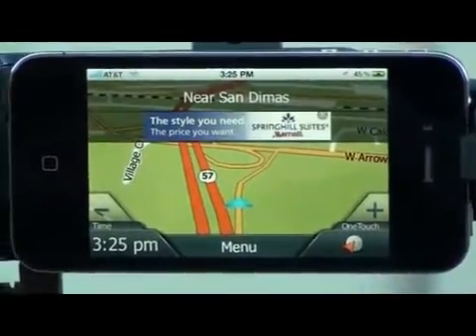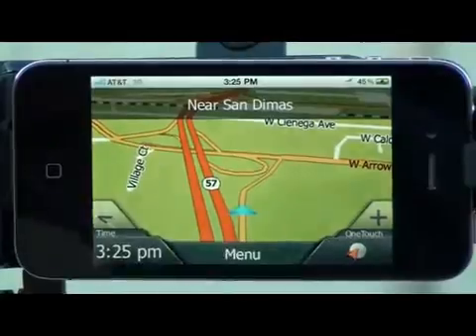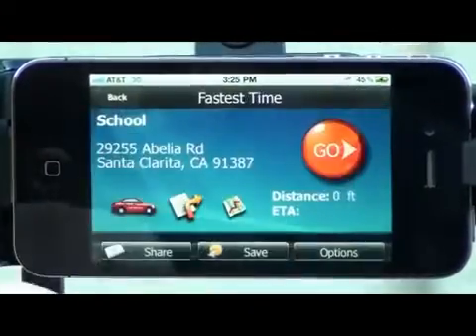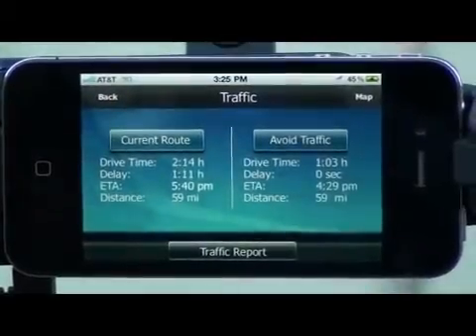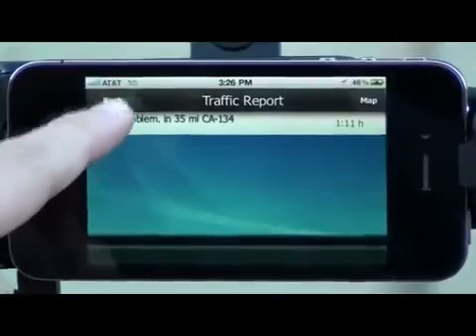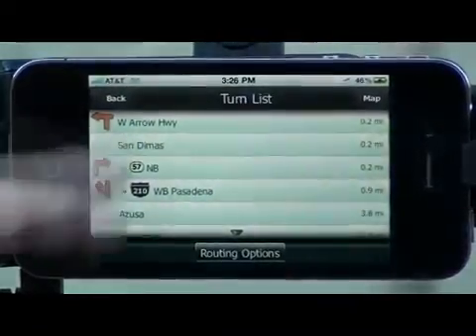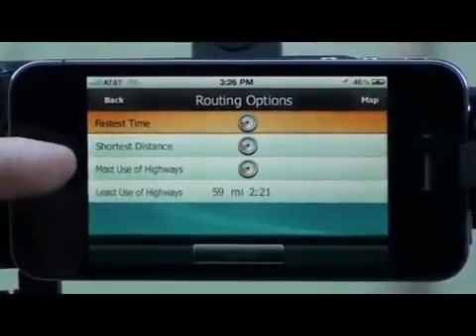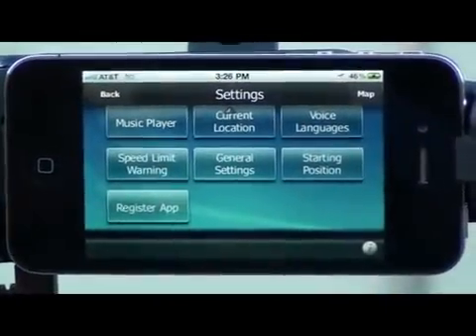How to use Traffic on the Magellan Roadmate Application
This video will show you how to use the Traffic feature on your Magellan RoadMate iPhone application.